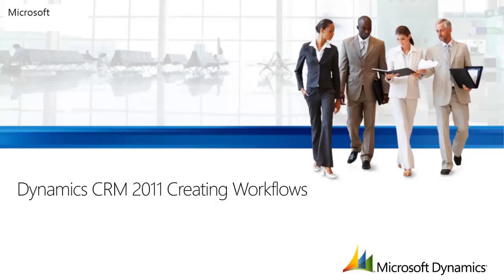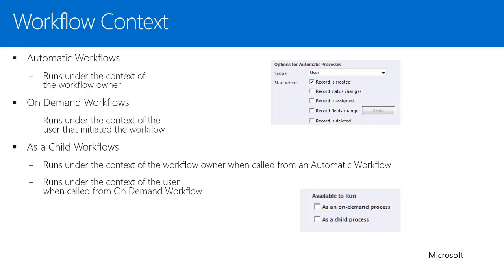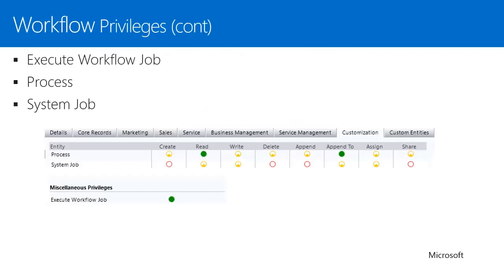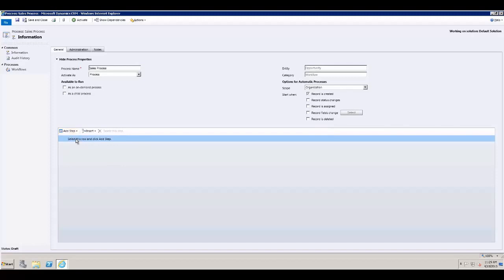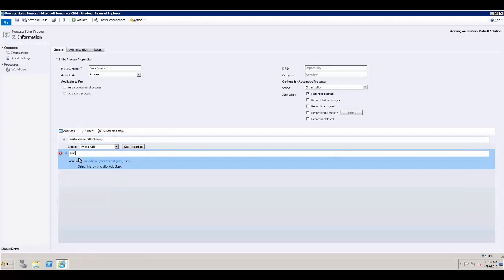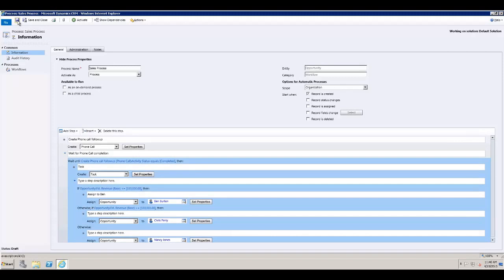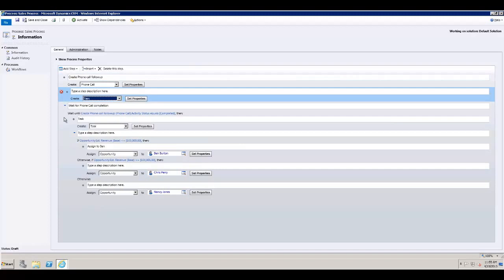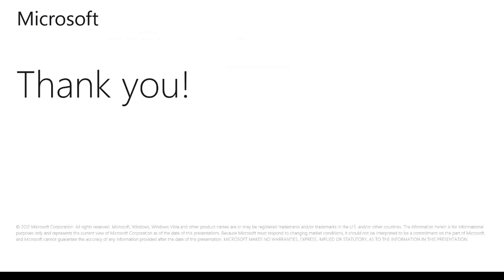Dynamics CRM 2011 Creating Workflows